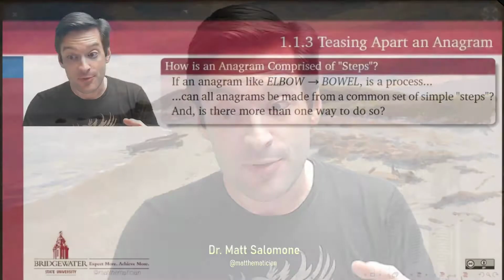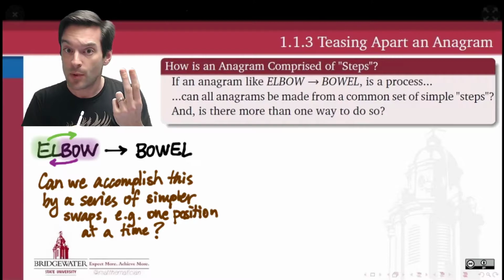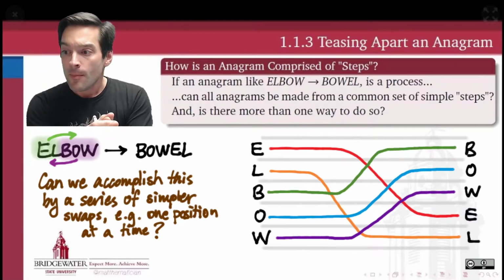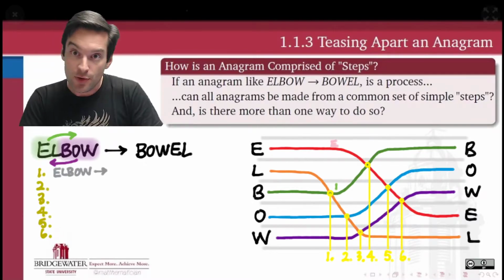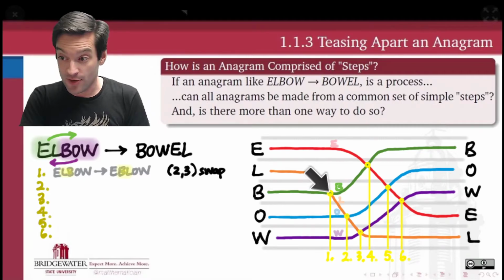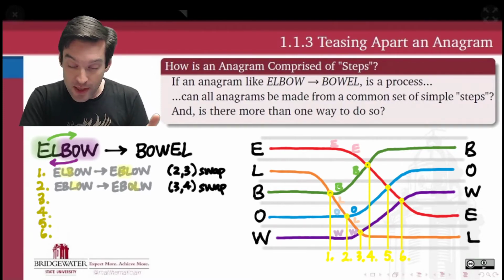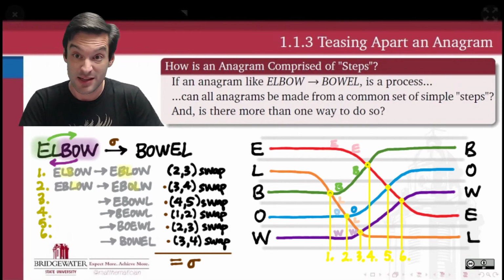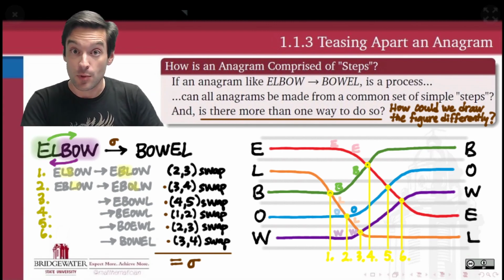596.1.1 Anagrams, Adjacent Transpositions, and is that a Braid?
What are the "building blocks" of anagrams (permutations)? Can we always do what we do in this video, and if so, is there more than one way to do it?